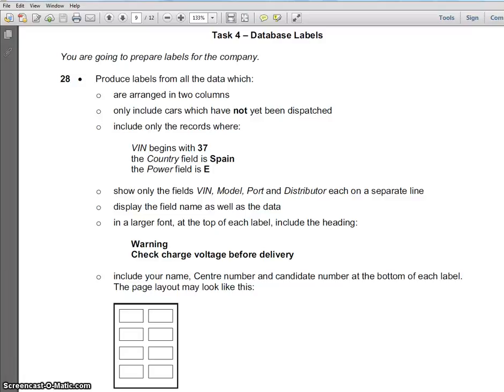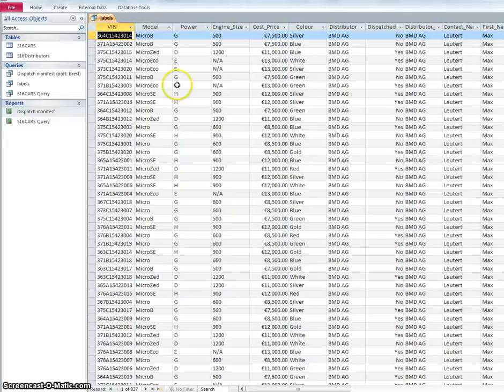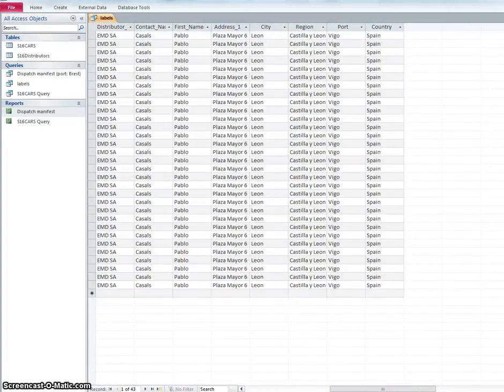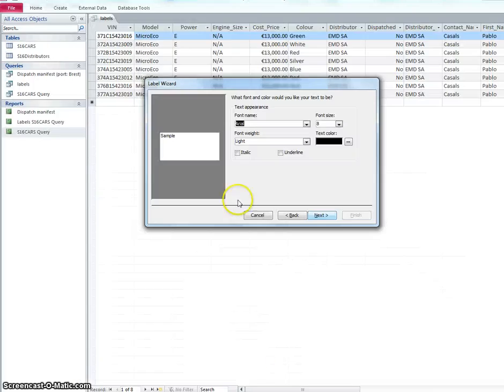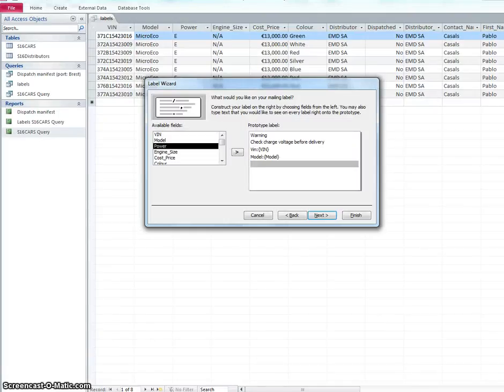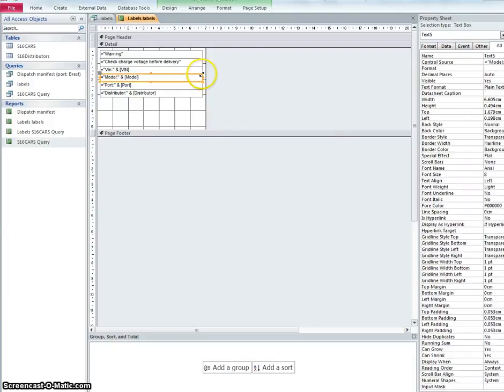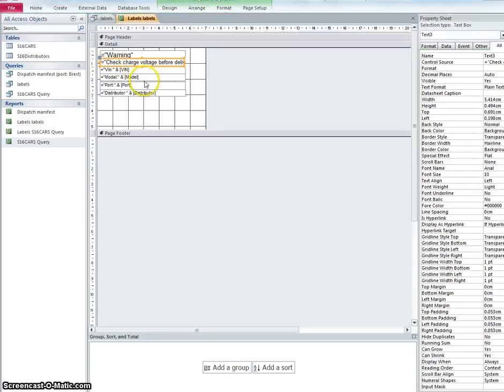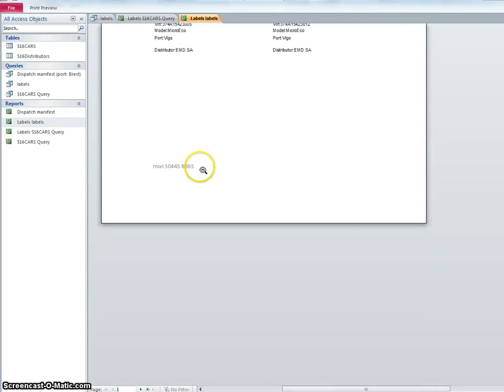Video 10 Creating a address label in access